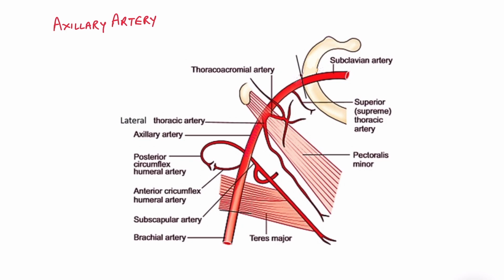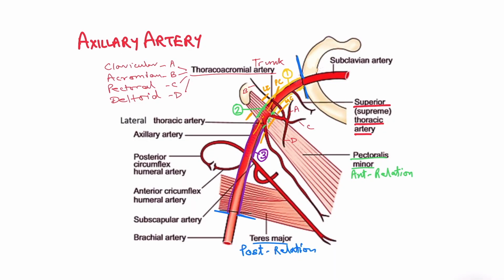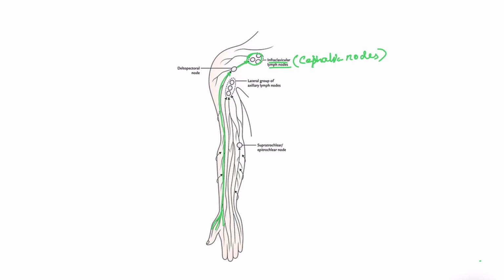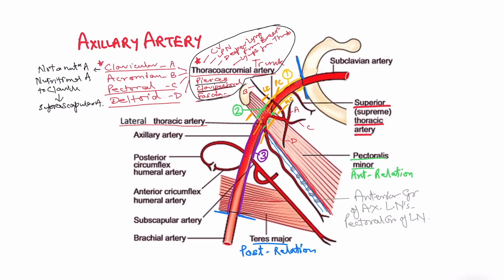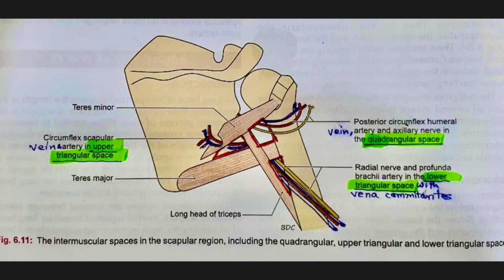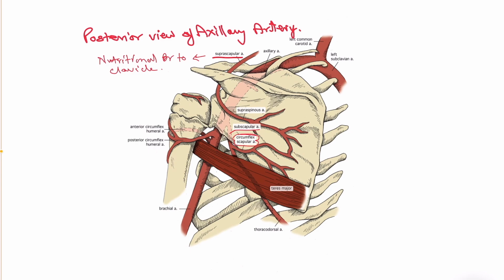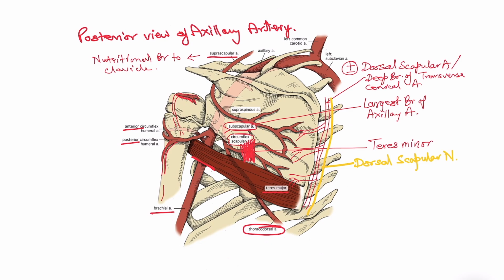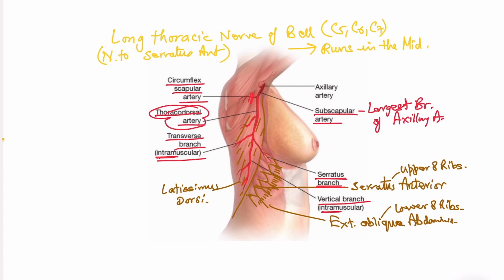Axillary artery course relations branches, Thoracoacromial artery branches, Thoracodorsal artery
A MUST WATCH VIDEO BEFORE ANATOMY EXAMS
REVISE ANATOMY OF AXILLA AND ITS CONTENTS, ANATOMY OF SCAPULAR REGION
Axillary artery and its branches in detail
Axillary artery anatomy
Lymphatic drainage of upper limb

0:00 Welcome to Dr. SAM's Anatomy Classes
0:12 Which is the largest branch of axillary artery?
0:44 Commencement of axillary artery
1:18 Termination of axillary artery
1:51 Parts of axillary artery
2:13 Course of axillary artery
2:55 Axillary sheath
3:06 Relations of axillary artery
4:06 Branches of axillary artery
4:18 Superior (supreme) thoracic artery
4:41 Thoracoacromial trunk
4:54 Branches of thoracoacromial artery
5:50 Clavicular branch of thoracoacromial artery
6:17 Nutritional artery to clavicle is a branch of which artery?
6:35 Direction of nutrient artery to clavicle
7:11 Acromial branch of thoracoacromial artery
7:35 Anastomosis around the acromian
8:14 Sensory branch of lateral pectoral nerve
8:49 Pectoral branch of thoracoacromial artery
9:28 Deltoid branch of thoracoacromial artery
9:40 Deltopectoral groove
10:18 Lymphatic drainage of thumb and lateral side of forearm
11:05 Contents of deltopectoral groove
11:48 Lymphatic drainage of upper limb
12:50 Clavipectoral fascia
13:12 Five structures which pierce clavipectoral fascia
14:16 Lateral thoracic artery
14:44 Anterior (Pectoral) group of axillary lymph nodes
15:05 Lateral thoracic vein
15:23 Thoraco-epigastric vein dilatation
16:05 Third part of axillary artery
16:45 Posterior circumflex humeral artery
17:09 Ascending branch of anterior circumflex humeral artery
17:40 Subscapular artery
18:13 Circumflex scapular artery
18:39 Thoracodorsal artery
19:00 Thoracodorsal nerve
20:02 Subscapular vein
20:17 Posterior group of axillary lymph nodes
20:56 Inter-muscular spaces in the scapular region
21:11 Structures passing through quadrangular, upper and lower triangular inter-muscular space in scapular region
21:50 All the groups of axillary lymph nodes
22:03 Lateral group of axillary lymph nodes
22:33 Central group of axillary lymph nodes
22:53 Apical group of axillary lymph nodes
24:15 Descending branch of posterior circumflex humeral artery
25:03 Posterior relations of axillary artery
25:17 Suprascapular artery course relations and branches
25:48 Circumflex scapular branch of subscapular artery
26:06 Subscapular artery is the largest branch of axillary artery
26:23 Anastomosis around the scapula
26:57 Dorsal scapular artery
27:38 Deep branch of transverse cervical artery
28:09 Dorsal scapular nerve
29:02 Relations of axillary artery in axilla
29:40 Anterior and posterior circumflex humeral arteries
30:09 Branches of anterior circumflex humeral artery
30:47 Branches of posterior circumflex humeral artery
30:58 Ascending branch of profunda brachial artery
31:28 Relations of second part of axillary artery
32:41 Axillary sheath modification of prevertebral fascia
33:08 Course relations and branches of thoracodorsal artery
33:58 Origin of serratus anterior muscle
34:17 Origin of external oblique abdominis muscle
35:30 Which structure is present along the mid-axillary line?
35:50 Long thoracic nerve of bell runs in the mid-axillary line
36:31 Best anatomy lectures by Dr Azmi Mohsin

For daily Anatomy MCQs join my Facebook group “Dr. SAM’s Anatomy Classes”

For daily Anatomy MCQs join my LinkedIn group “Dr. SAM’s Anatomy Classes”

For daily Anatomy MCQs join my Twitter group “Dr. SAM’s Anatomy Classes”